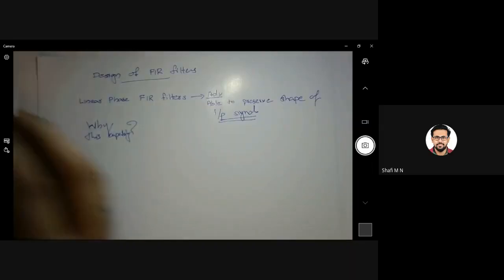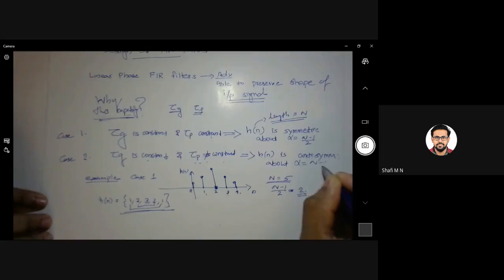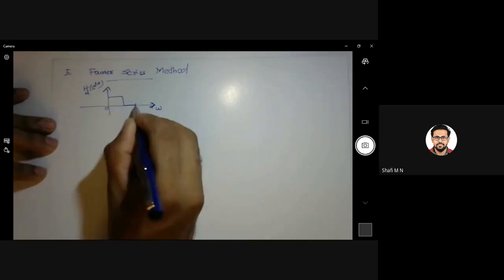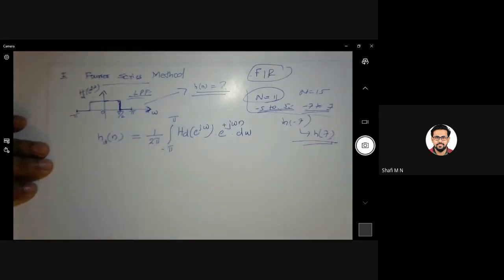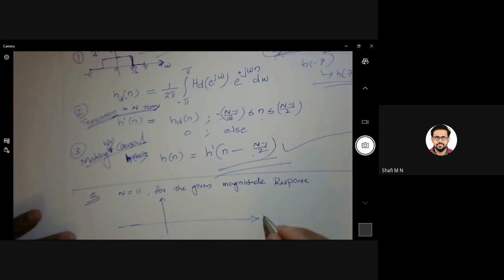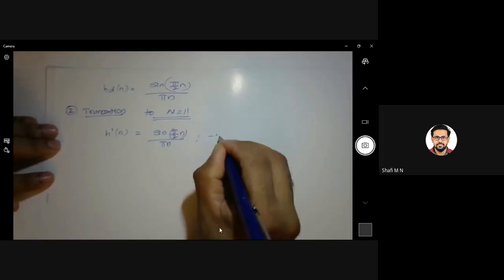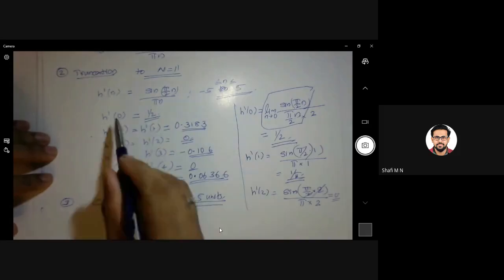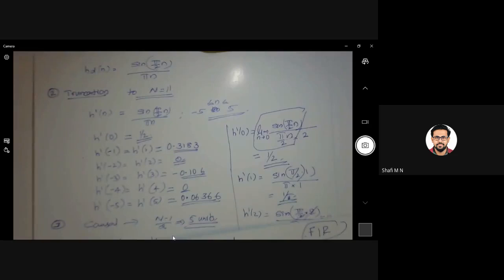30 FIR Design Fourier Series Method